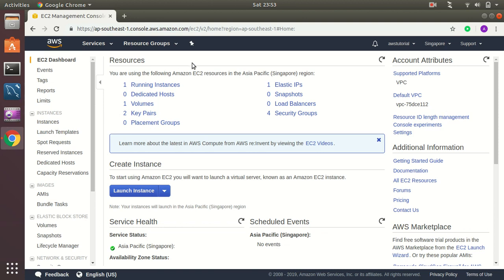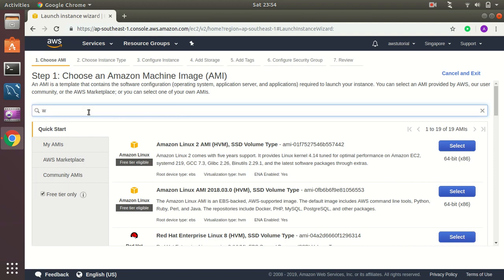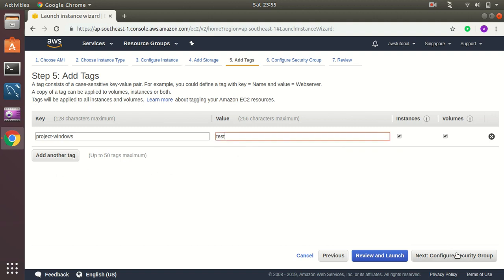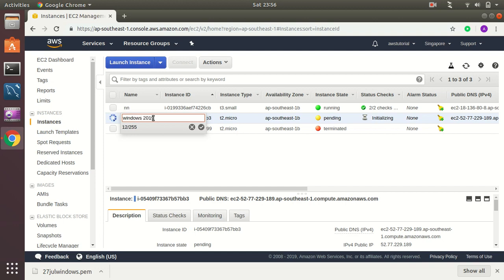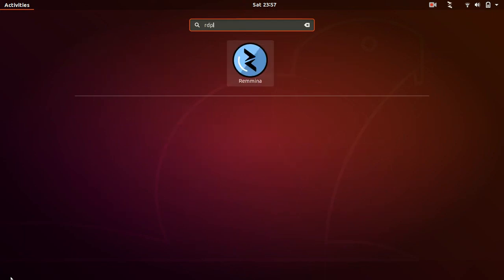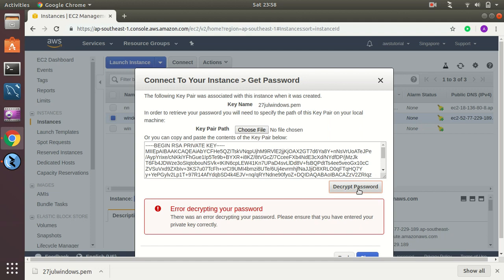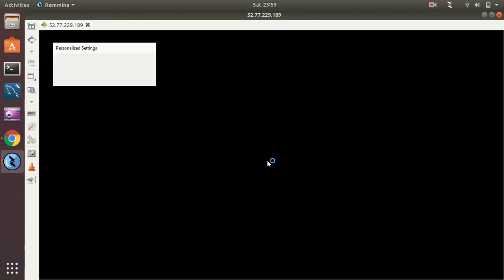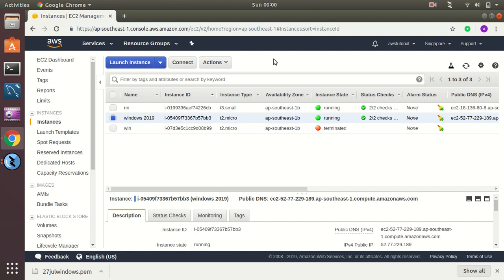How to Set up Windows Server on AWS